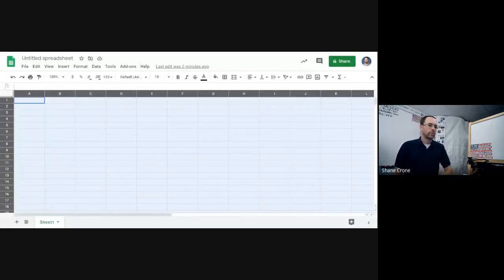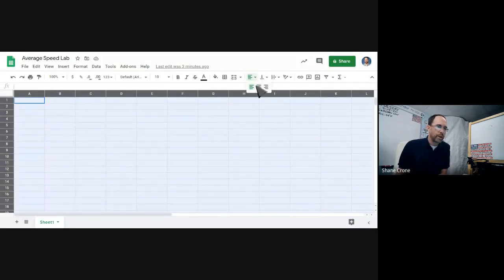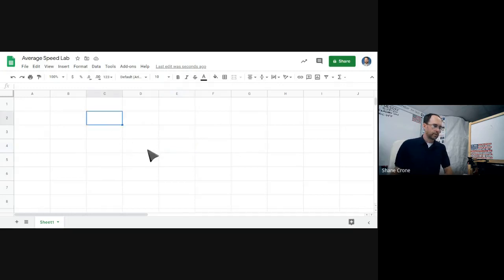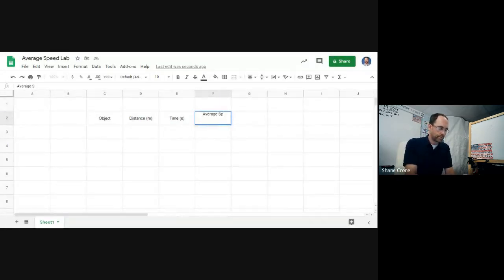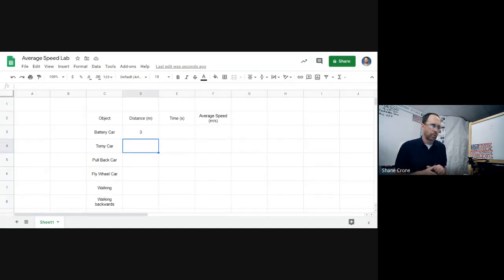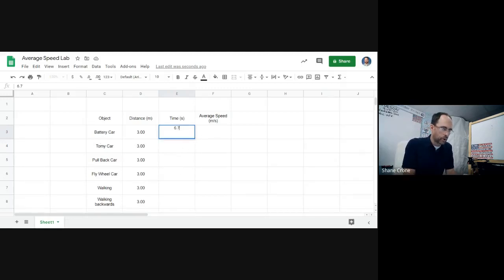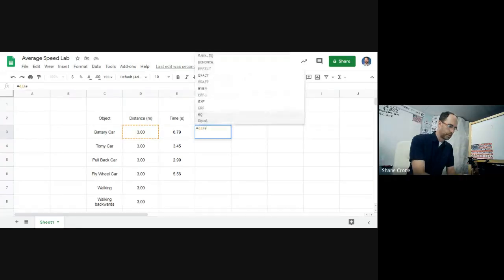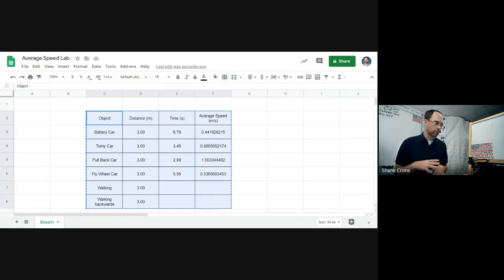Making A Data Table in Google Sheets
We will make a simple but professional data table using Google Sheets.